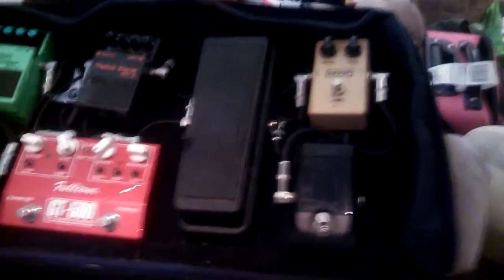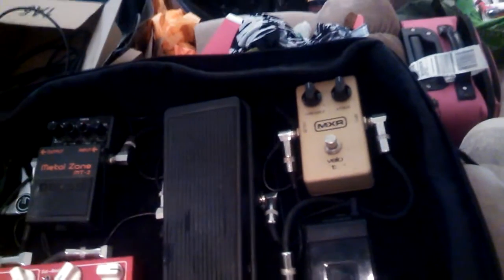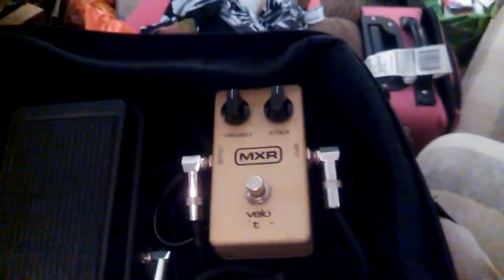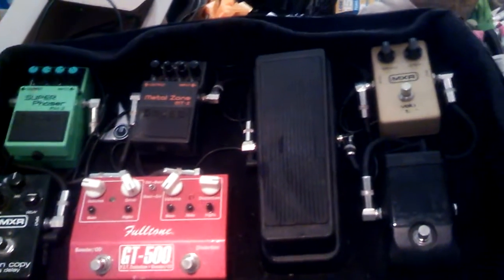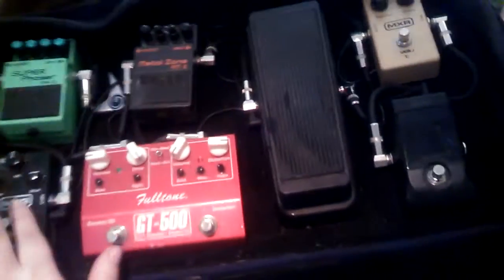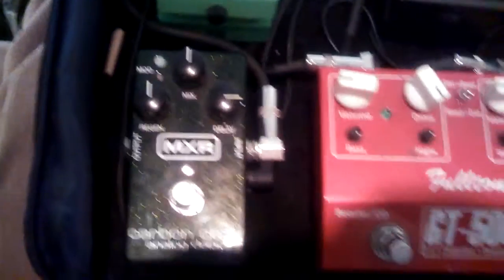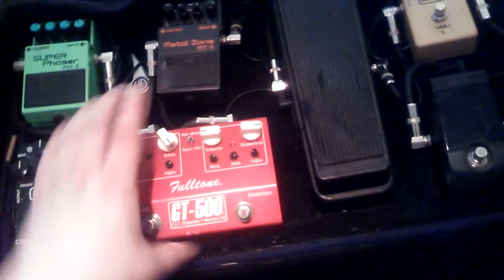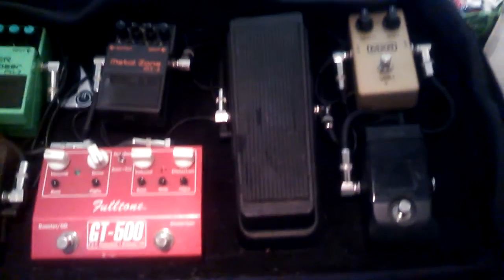Adding the vintage MXR envelope filter to my pedalboard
. My pedal board originally consisted of the following:

Korg Pitchblack Tuner
EHX (ElectroHarmonix) QTron Envelope Filter
Crybaby Classic Wah wah
Boss MT-2 Metal Zone
Fulltone GT-500 Distortion/Overdrive/Boost
Boss PH-2 Super Phaser
MXR Carbon Copy Analog Delay

I replace the QTron with the MXR.

Ask me about StandBack amp stands!